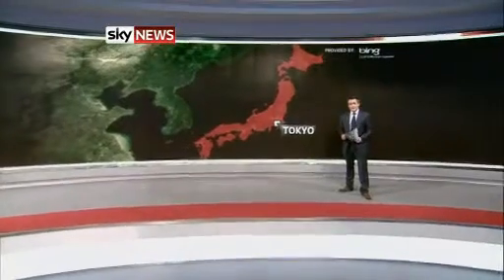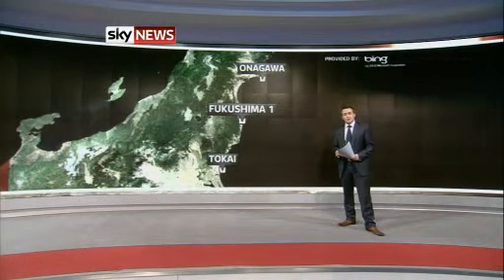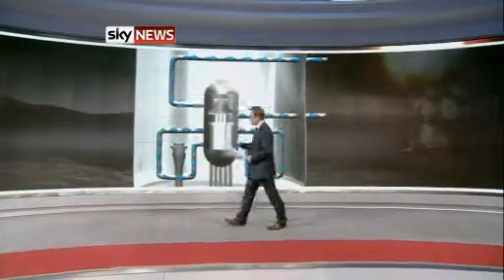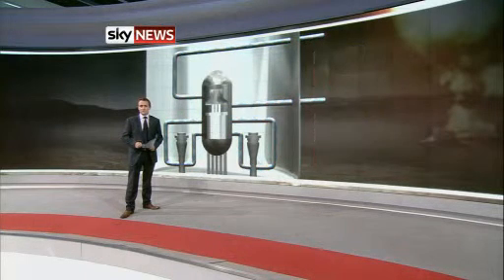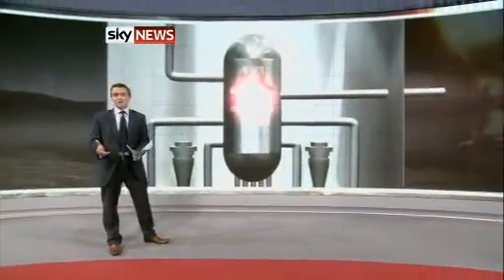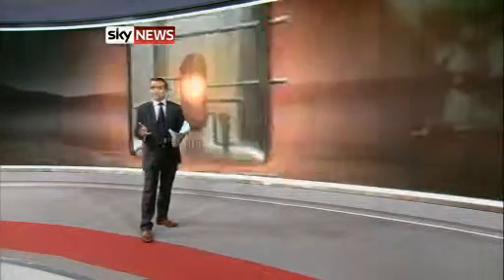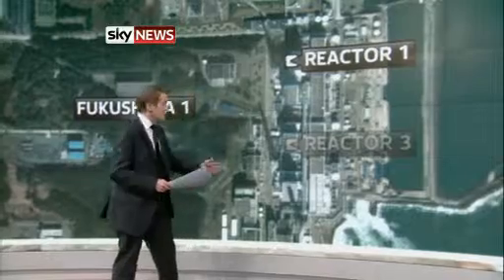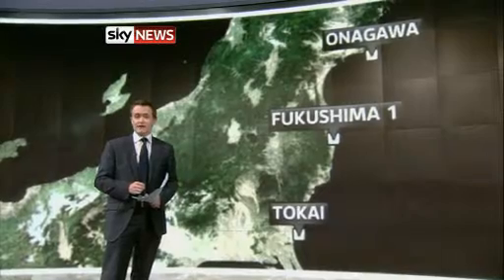video Japan Quake Aftermath